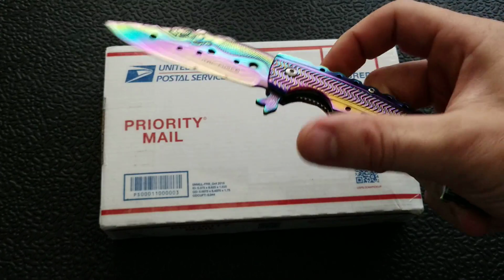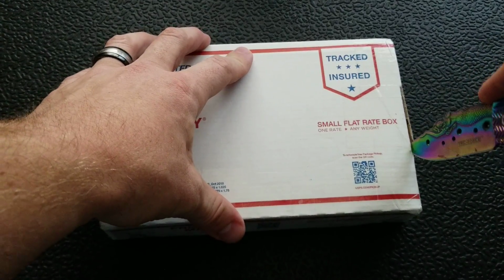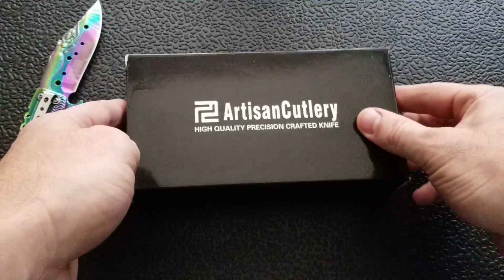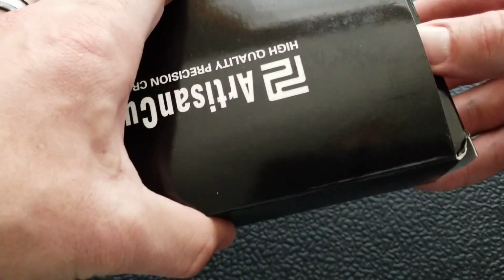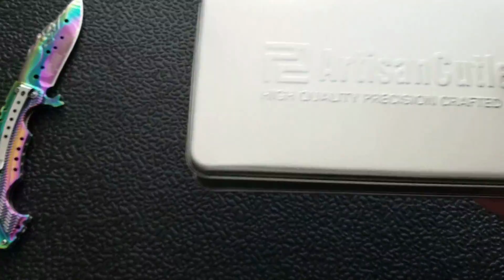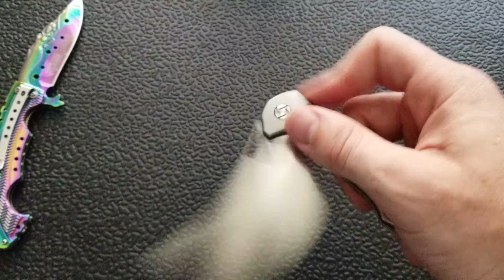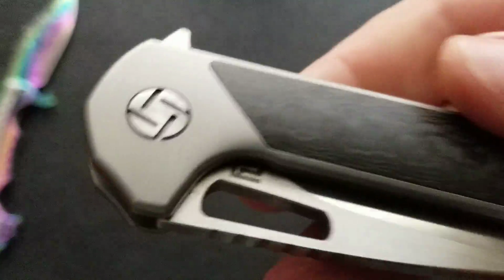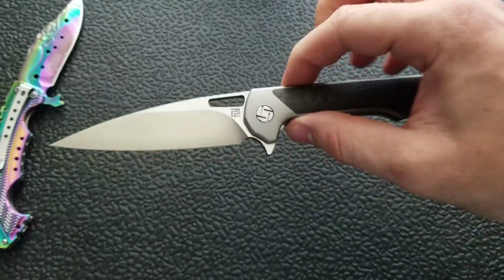Artisan Cutlery Knife Unboxing